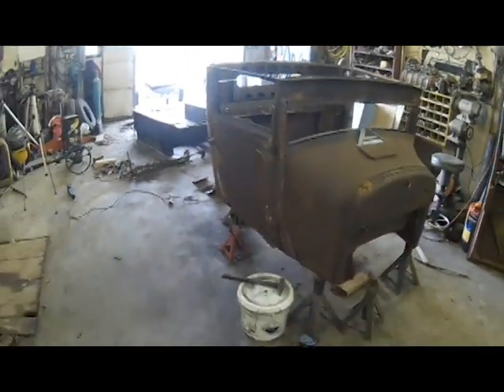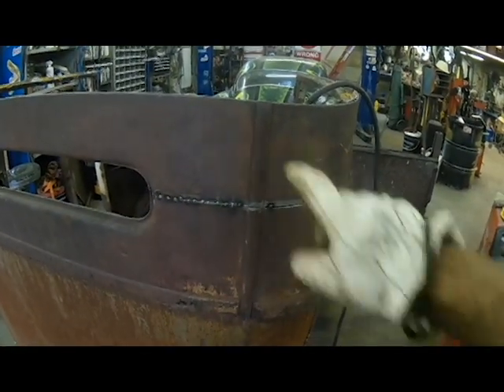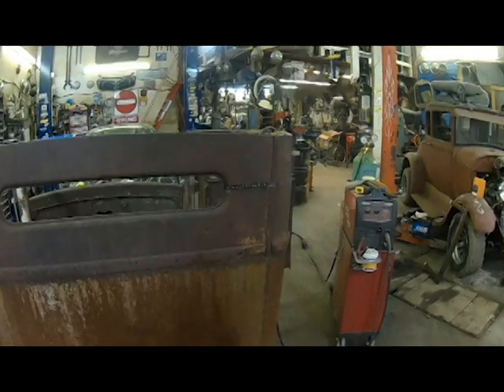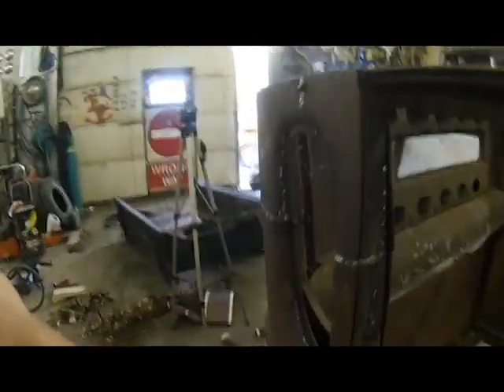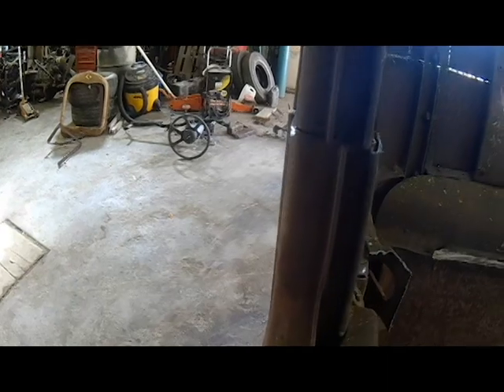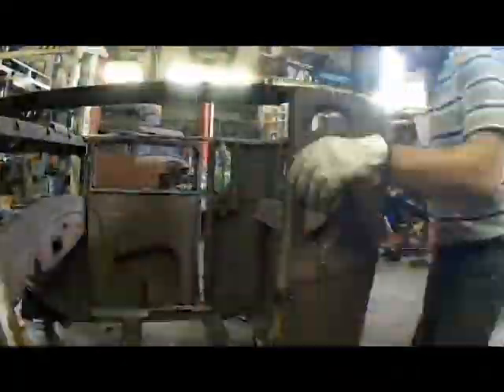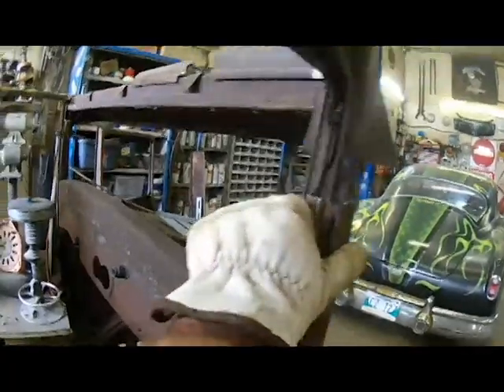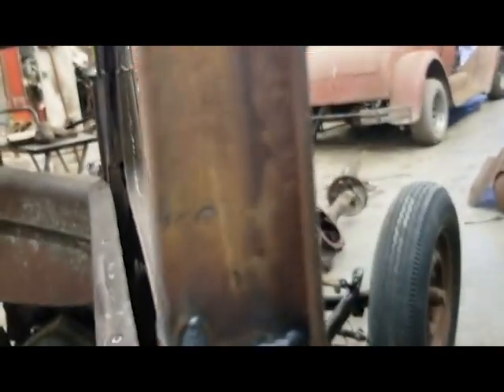Chopping Model T pickup cab 8 inches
Walk though of how I went about chopping my Model T coupe turned pickup.
I show how I chopped 8 inches out of the roof.

Some would call this a rat rod I guess it is sort of but I like to think of it as more of a hotrod build.